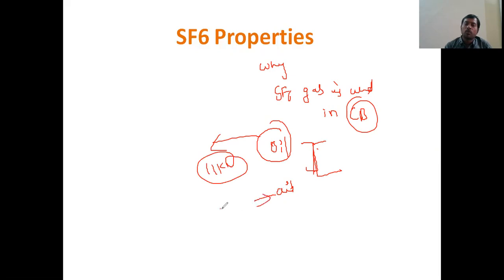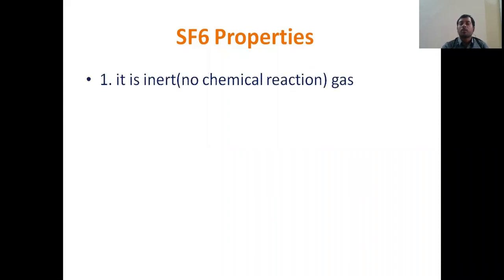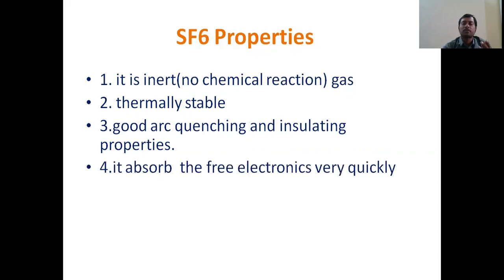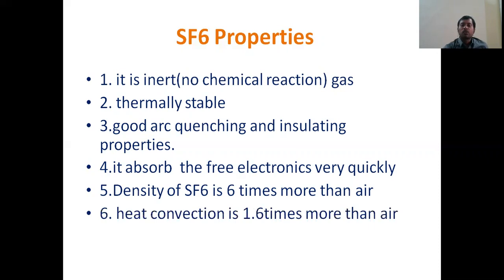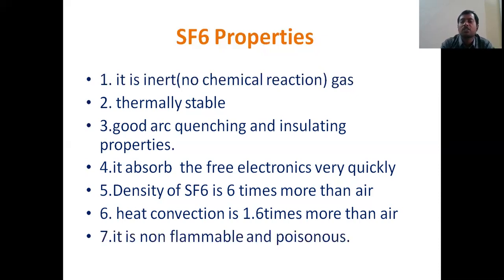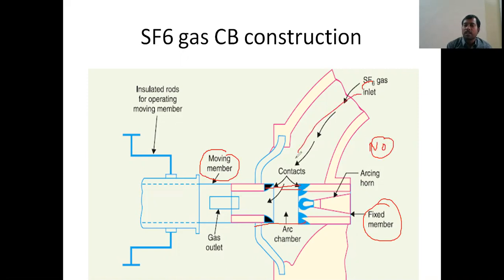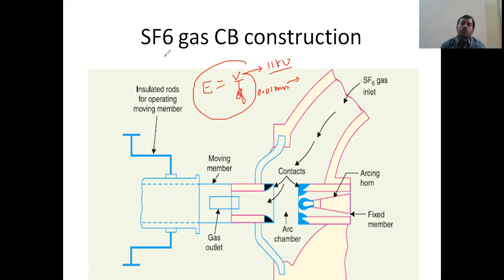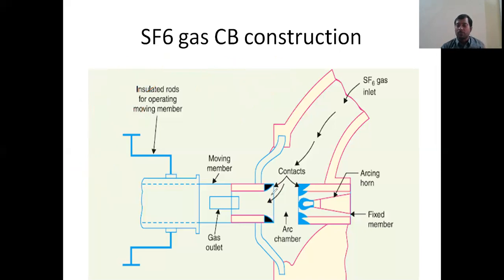SF6 circuit breaker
SF6 Gas CB